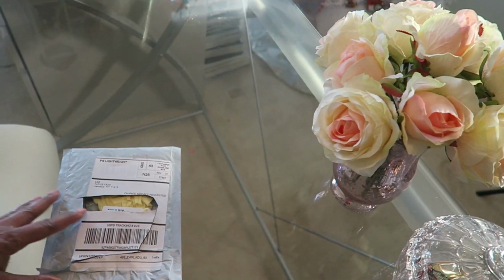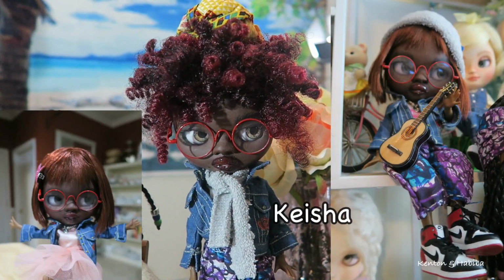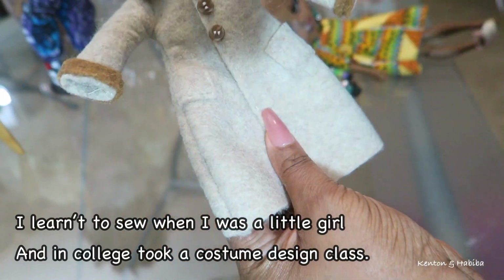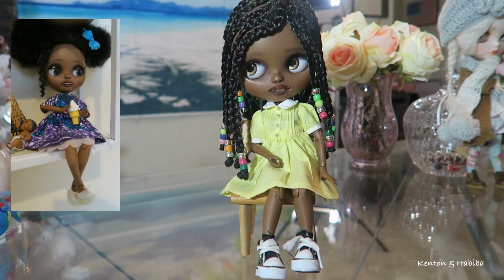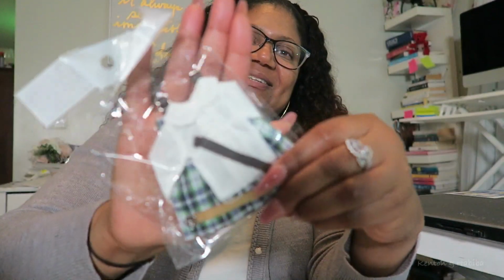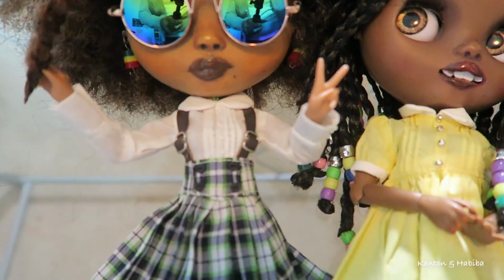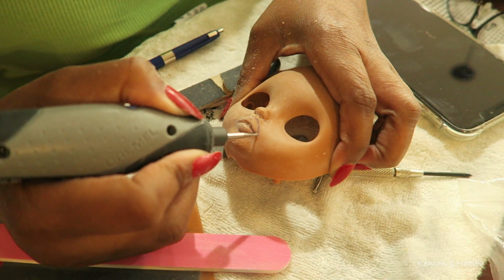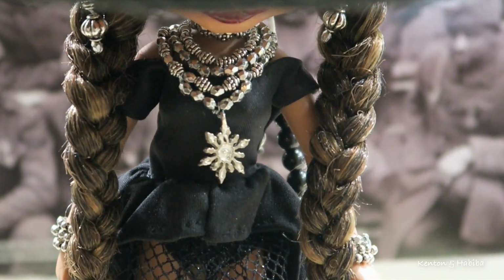A LITTLE DOLL DRESS UP & BEHIND THE SCENES FOR THE ADULT DOLL COLLECTOR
This is a cute little doll dress up & behind the scenes look for the adult doll collector, Blythe doll lover, crafter or customizer as requested by some of you.

BJD doll "Blythe doll " Factory doll on Amazon Ginger hair

"Blythe doll" long Pink hair factory doll on Amazon

Want to send us mail: 11312   US  15
                                        501 N STE  107
                                        Chapel Hill 27517

                                              KITCHEN & HOME:
TEA POT:
1. Tea Bloom microwave & stovetop safe clear glass tea pot with removable loose tea glass infuser. Holds 4-5 cups of tea. $25

               OR

2. Tea Bloom Celebration TEA SET complete set ( seen in video) includes microwave & stovetop safe clear glass tea pot with glass infuser also includes tea warmer and 4 double walled glass small cups. Also inludes canister of hand tied flowering tea blooms $69.99

TEA STRAINERs:
Elegant tea strainer with drip bowels. Silver. 2 pieces $8.49

Tea ball / tea infuser 2 pcs stainless steel mesh tea ball $5.98 with chain & hook

Super cute and unique scalloped shape & heart shaped stainless steel tea infuser pack of 3. Great for tea lover $11.99.

 RAMEKINS:
12 pack Porcelaine White ramekins. 6 ounce x6 and 8 ounce x6 . Great for baking /desserts/ sauces/dips

 PLATE CAKE STAND:
3 Tier Porcelain Embossed cake stand. White. Elegant for dessert, cupcake stand, for dessert, pastry, serving platter, tea party, birthday or any special occasion . $16.99

Beautiful vintage style light blue and floral 3 Tier ceramic cake stand with free sugar tong.  For dessert, pastry, tea party or any celebration comes in gift box.

TEA:
TeaBloom Rose Flowering Tea by Tea bloom ( 12 hand tied Blooming Tea flowers)

Lemon Ginger herbal Tea by STASH 100 count box

Matcha Green Tea Sweet powder

How we HANG our Plants . Great for deck, porch or back yard : YARD BUTLER/ Yard tree hanging garden system. Tall Metal stand

SPIRALIZER 5 blade Vegetable slicer !  Best Veggie Pasta Spaghetti!  Great for making French fries or Zucchini noodles etc !  I have this ! $21

Large White Porcelain Serving Bowl great for salads, pasta or any dish !  Comes in set of 2 for $37.99

SPRING/ SUMMER INDOOR OR OUTDOOR, SPILL PROOF FABRIC TABLE CLOTH : large rectangular 60 X84".   So pretty, and great quality. I love this and have it myself! $19.99

TABLE CLOTH as above but ROUND 70" diameter